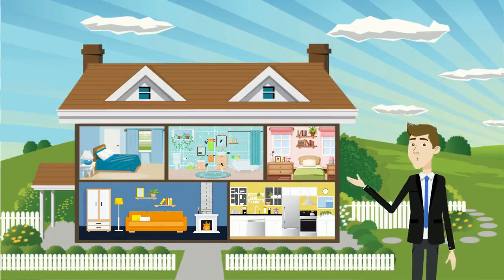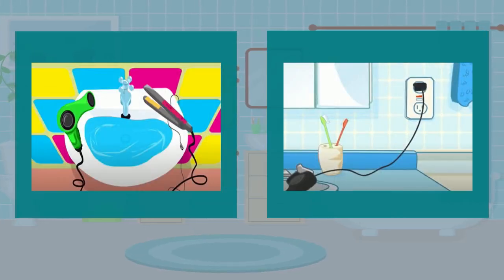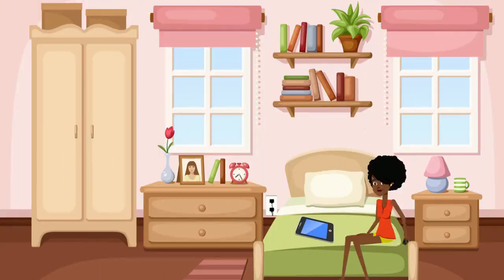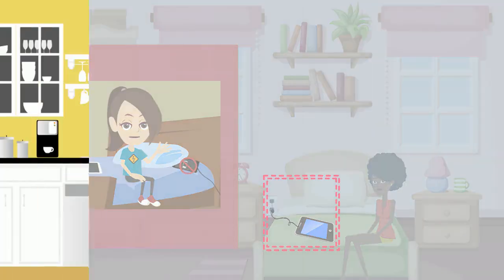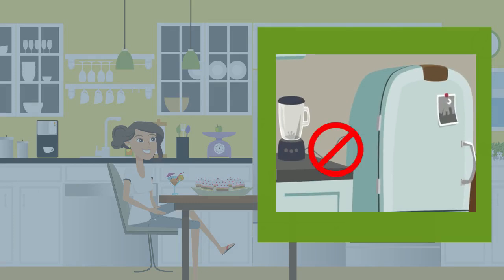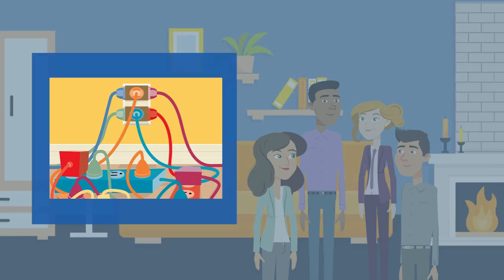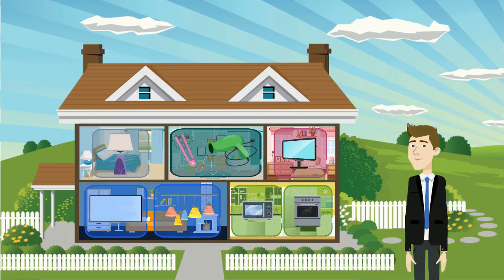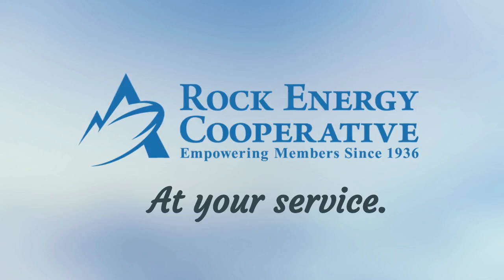Electrical Safety In The Home